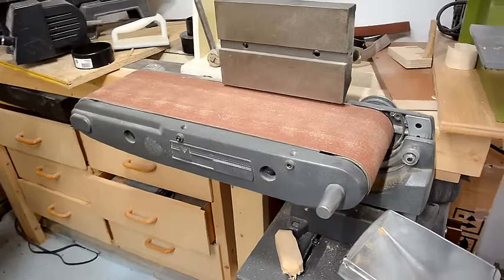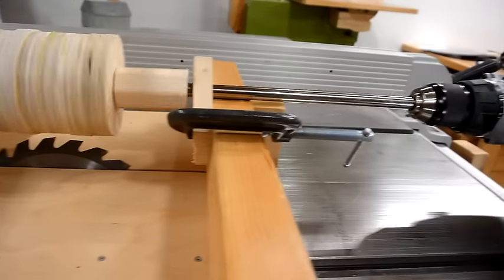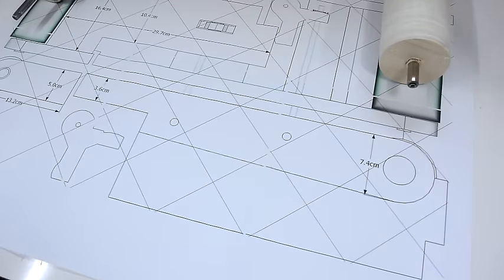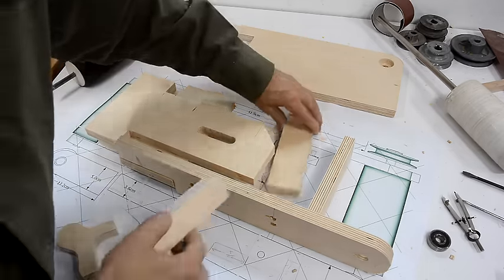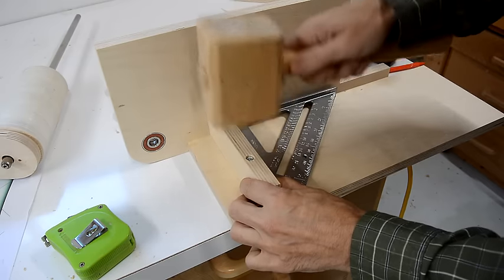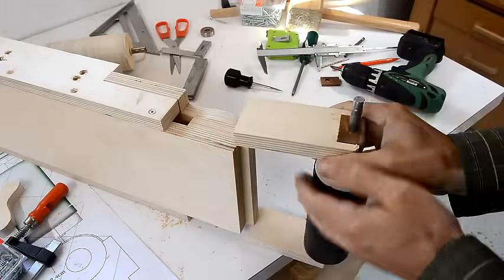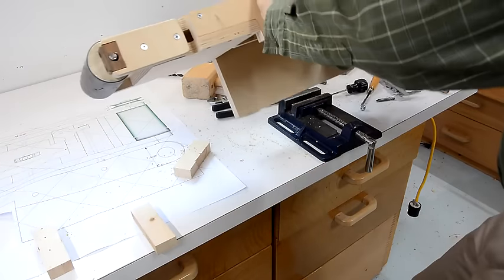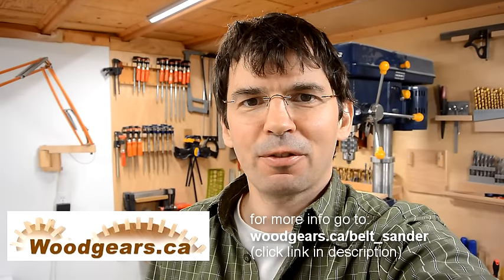6x48" belt sander build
Building a 6x48" belt sander from mostly plywood